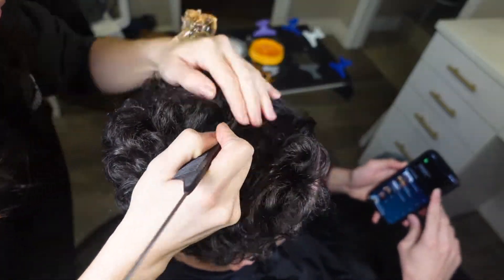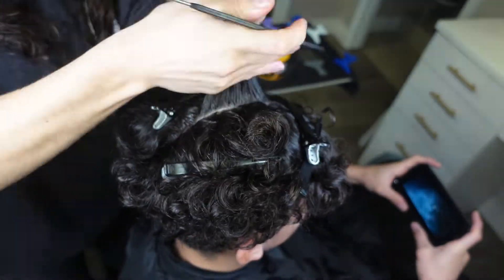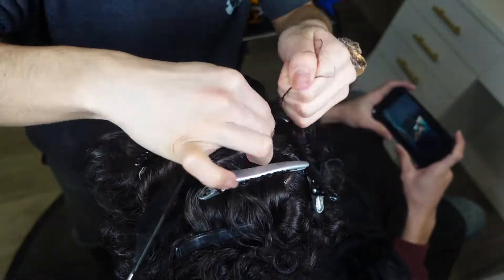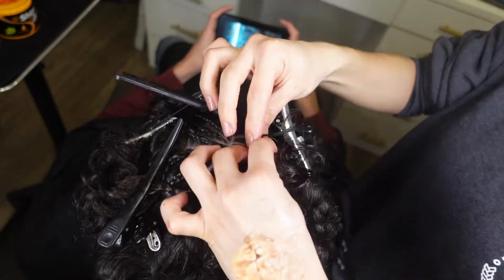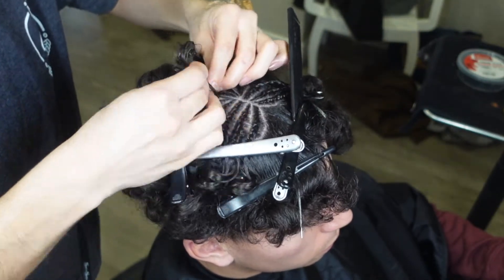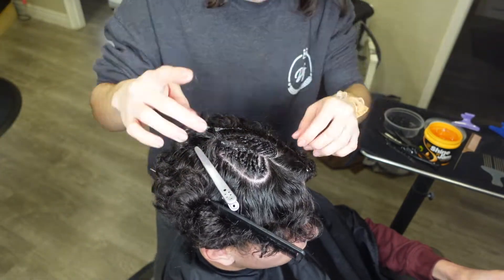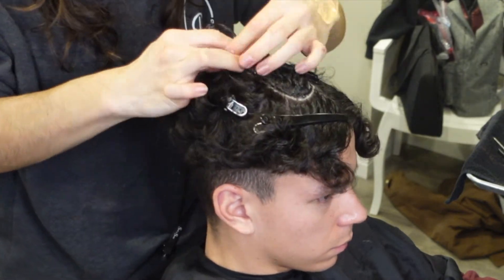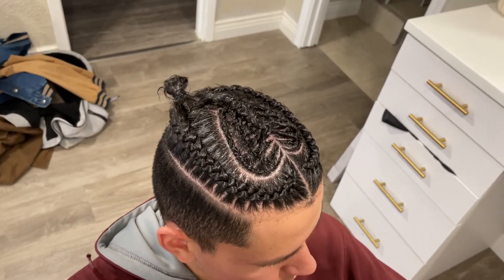Valentine's Inspired Braid Design! Satisfying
In this video I show you guys how I do a heart braid design. Means a lot  🖤

Personal IG @DianagStauffer
Hair IG @DianasDisenos

About me:
* I am a full time hairdresser
* I enjoy doing hair, working out, cooking & baking, being productive, being in nature
* I live in Texas

Products
Shine N' Jam
Tropical Roots Foam